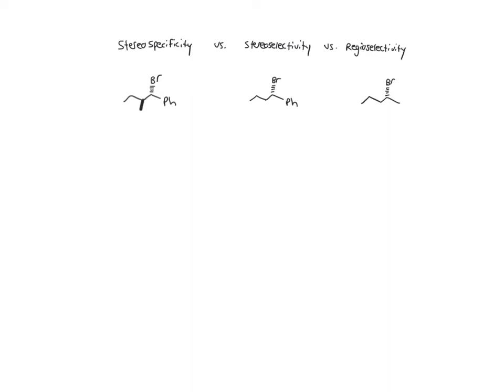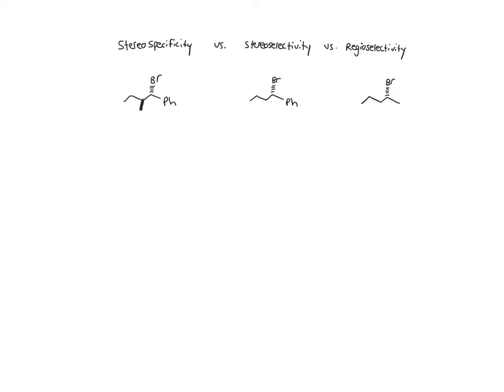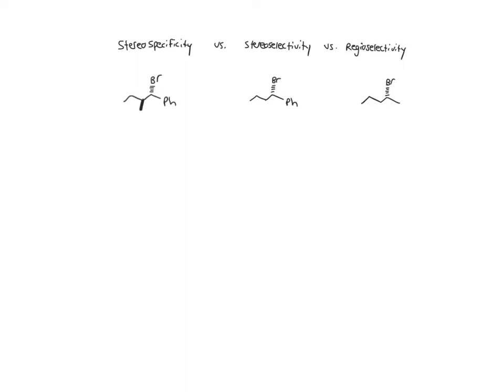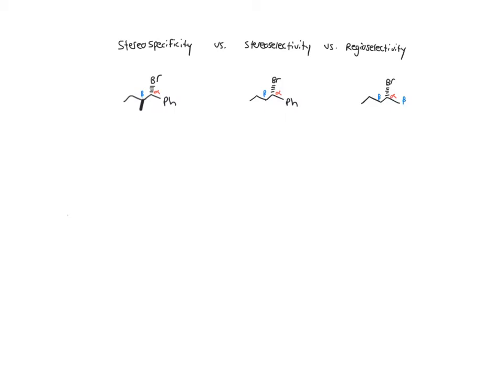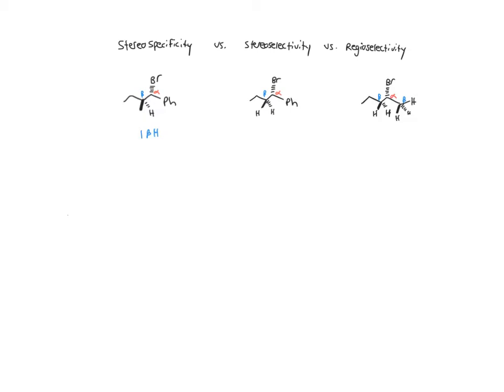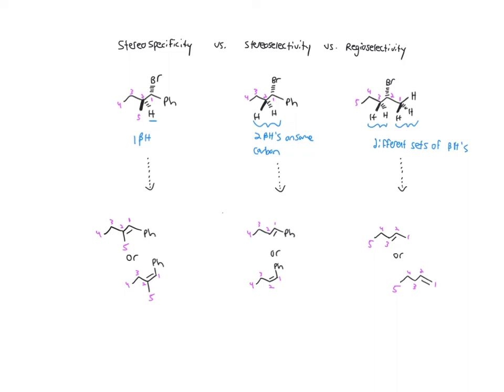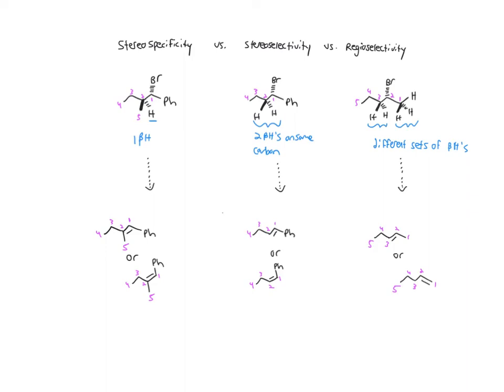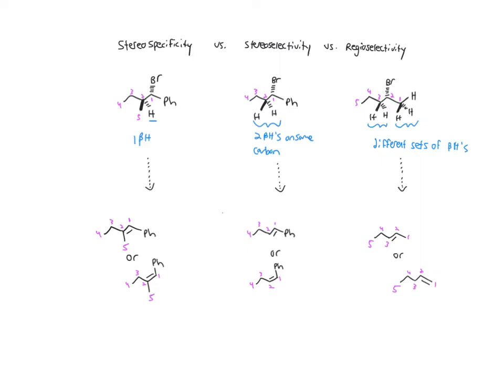10.2 E2 Product Considerations